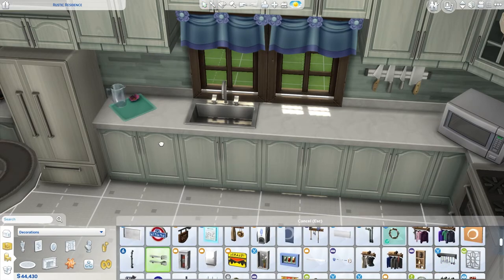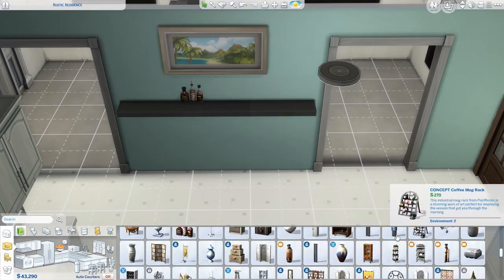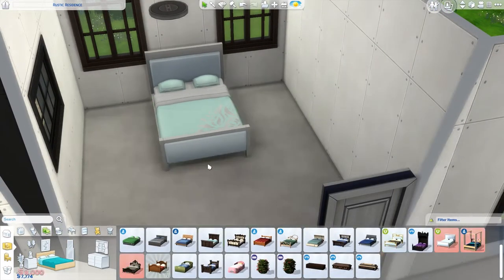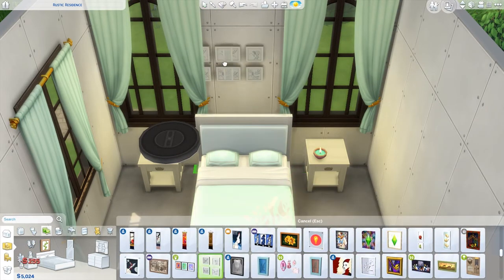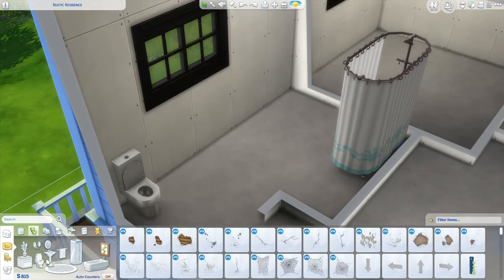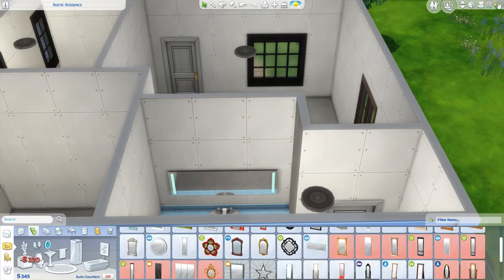The Sims 4 Speed Build NottingBerry 2.0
Open :)

This is my NotSoBerry Home, hope you enjoy it! :)

Origin ID: Misminiature